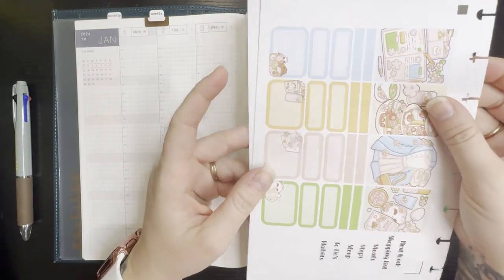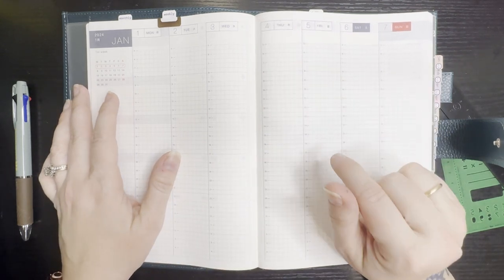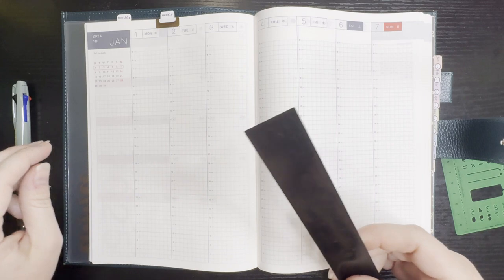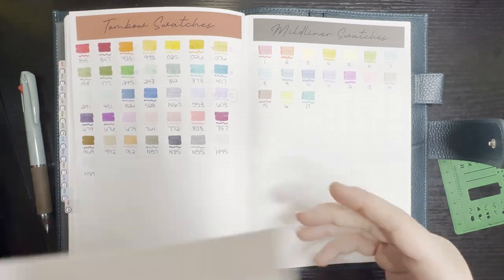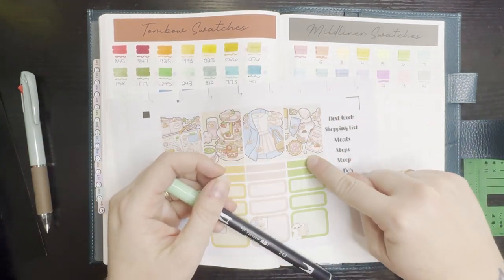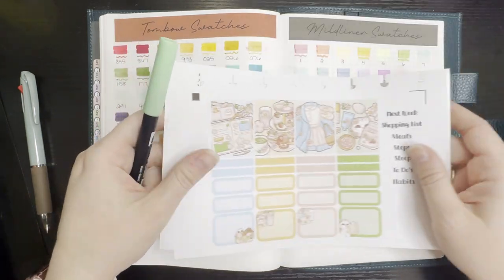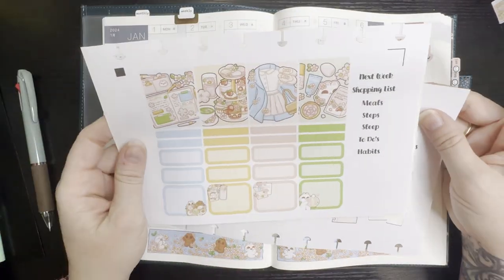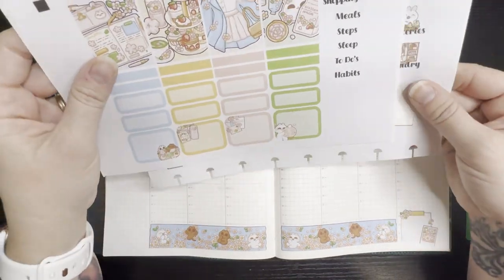Hobonichi Cousin Jan 1-7 Weekly PWM || Papershire Patreon Digitals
My planners
Hobonichi Cousin
Hobonichi Weeks

My pens/markers:
Uniball One P
Tombow Dual Brush Pens
Energel Clena 0.3 Black ink
Energel Clena 0.3 Brown ink

Planner Covers:
Hobonichi Weeks clear cover
Hobonichi Cousin A5 Jin Kitamura Love It Panda cover
Moterm Leather Weeks Cover
Hobonichi A6 Cover

Planner Accessories:
Hobonichi Basic Stencil
Hobonichi Activity Stencil

Filming:
Light/phone stand